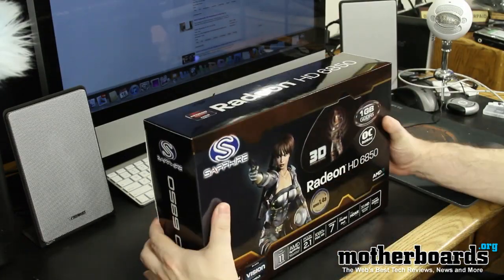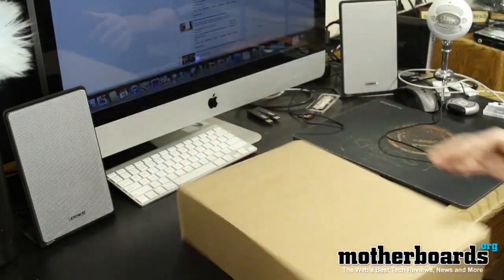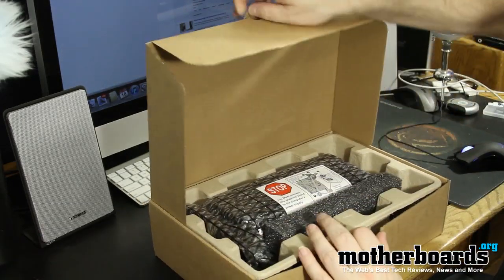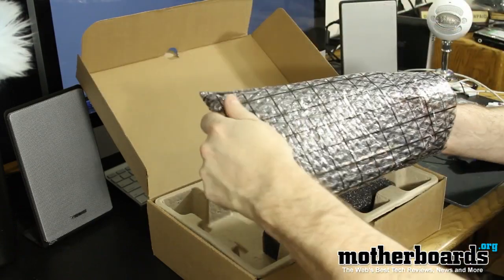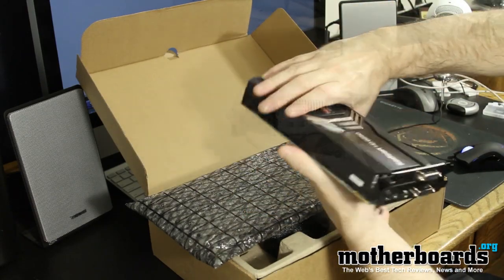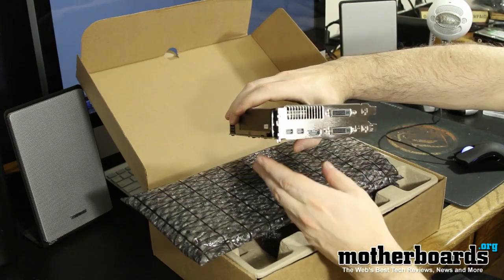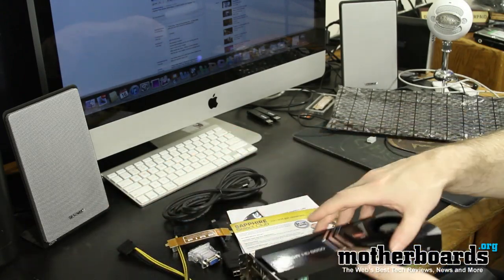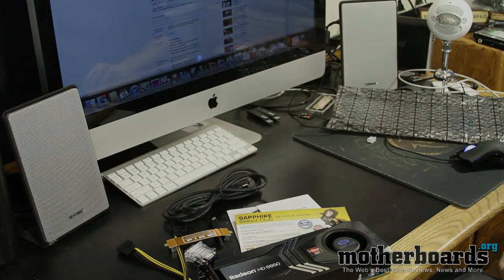Sapphire AMD HD 6850 1GB Overclocked Video Card Unboxing